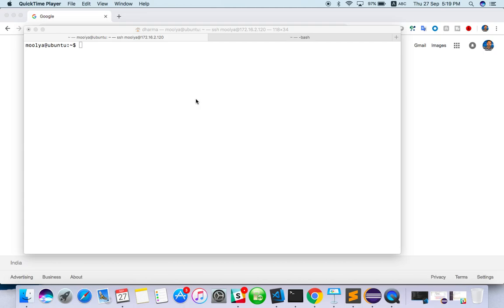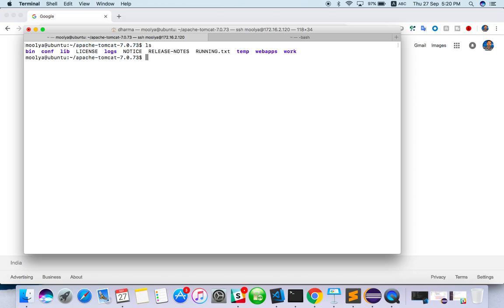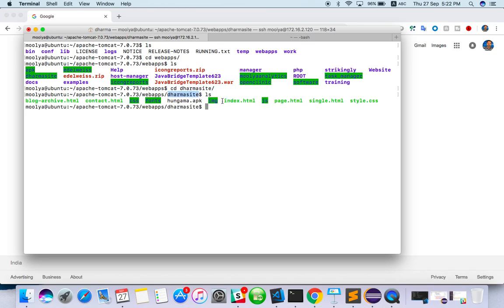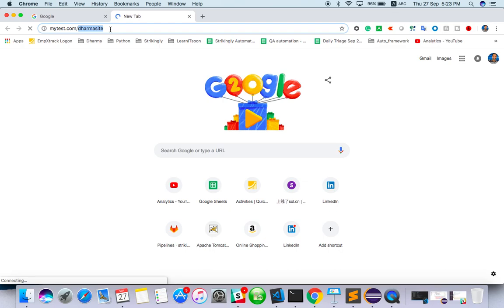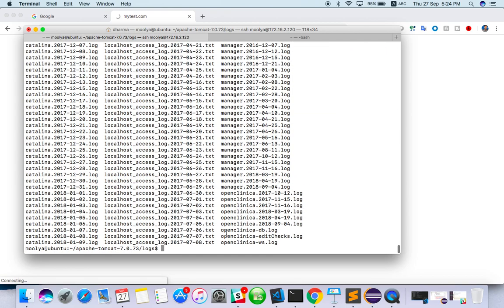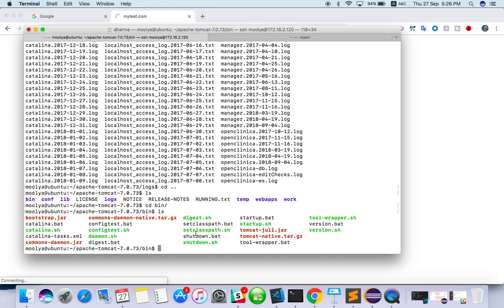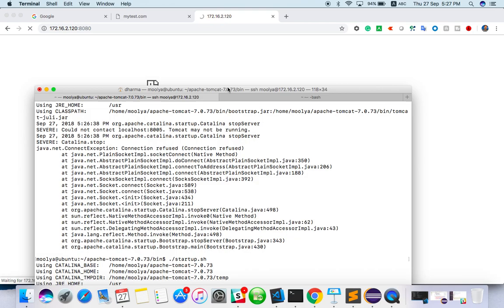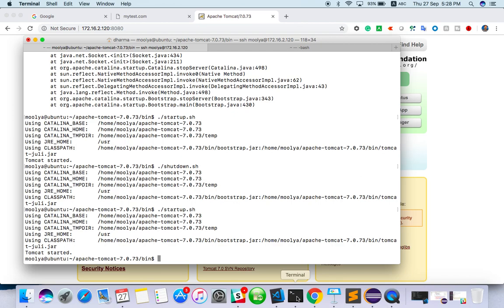BackEnd Testing - Tomcat webserver logs || Server Logs || Web app deployment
Learn to handle the webserver and deployment of the web application. Also learn to fetch the server logs while doing backend testing Support me if you love it